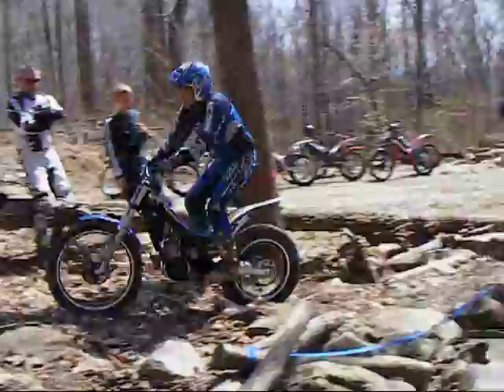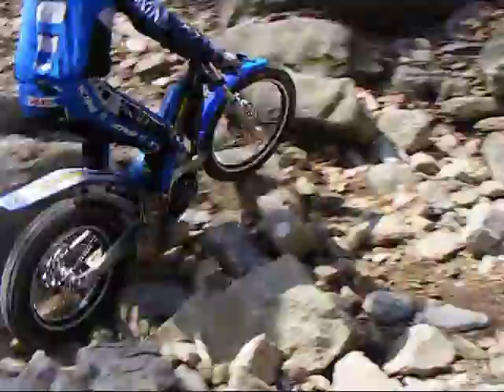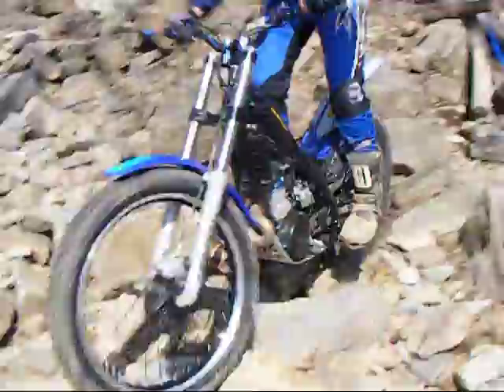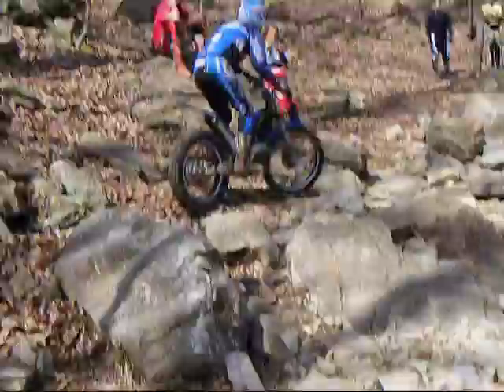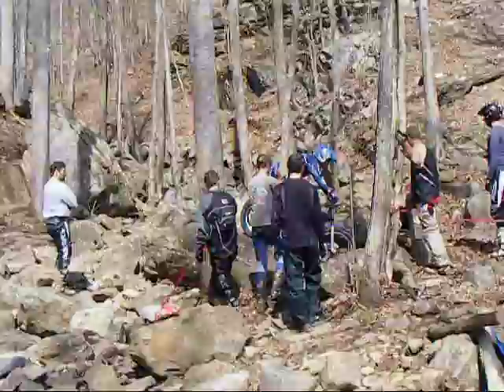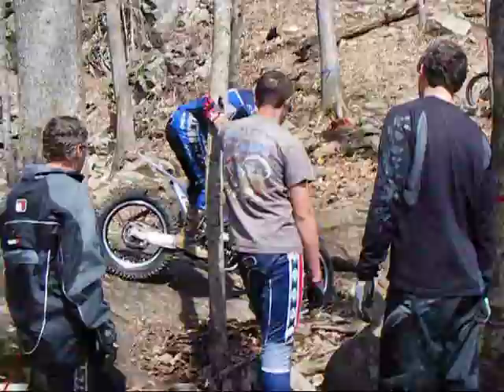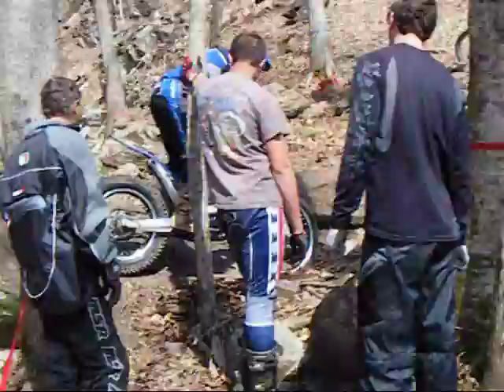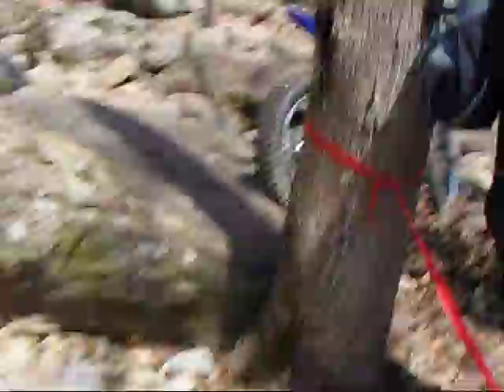Ryan Young, section strategy in rocks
A recording of TTC instructor Ryan Young on section strategy when riding a rocky section in motorcycle trials; intermediate difficulty first, then advanced difficulty. Recorded at the Trials Training Center in Sequatchie, Tennessee.